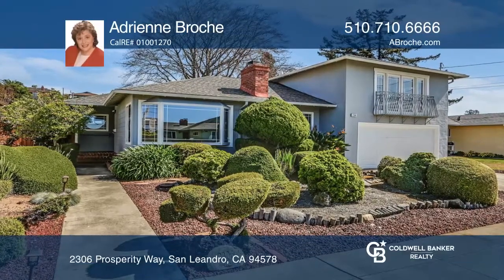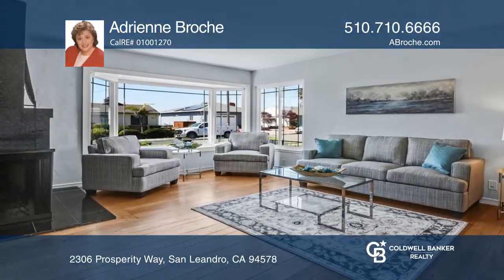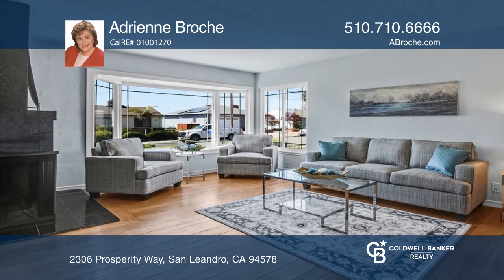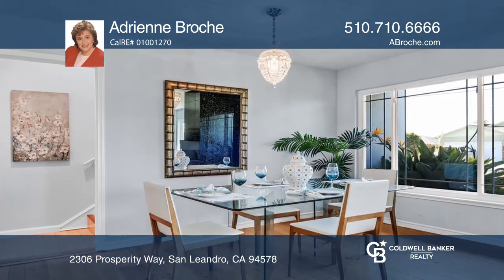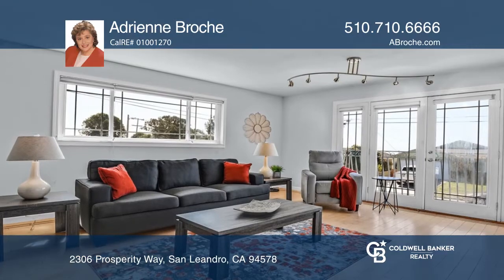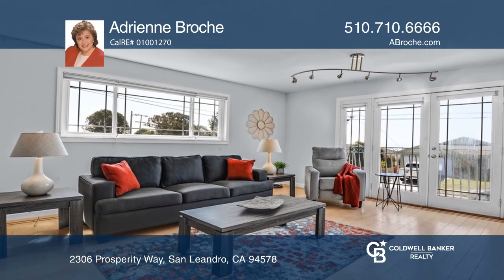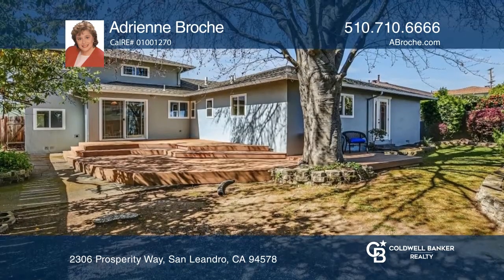2306 Prosperity Way San Leandro, CA | ColdwellBankerHomes.com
2306 Prosperity Way, San Leandro, CA

In the same family since 1954, this traditional styled three bedroom home is ready for some TLC. Its versatile floor plan provides ample spaces for quality time, entertaining, work and play.
The generously proportioned living room has a fireplace, a bay window and a built-in window seat. A formal d